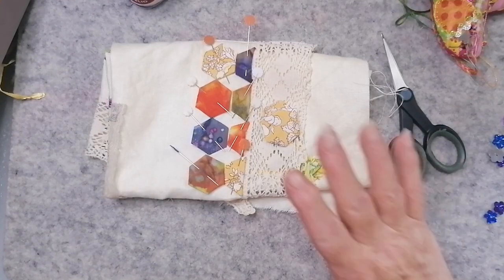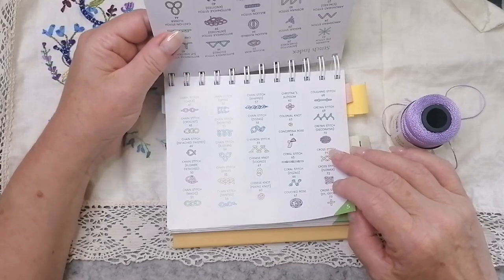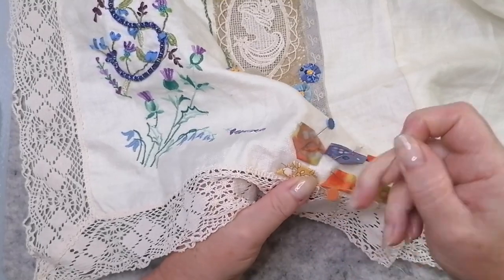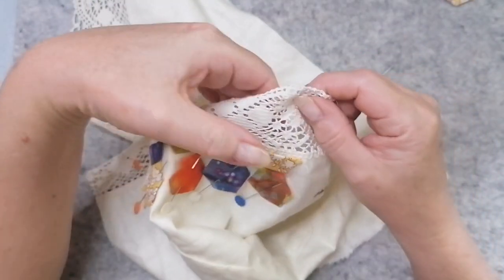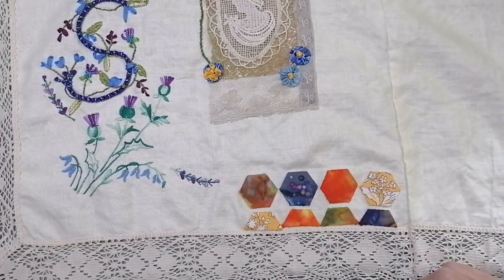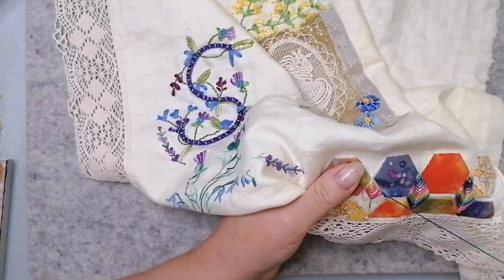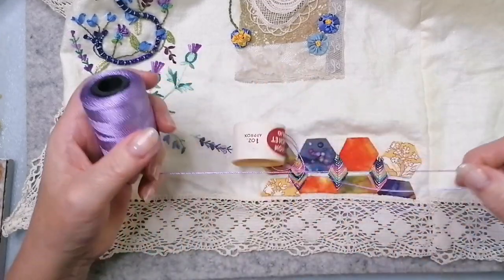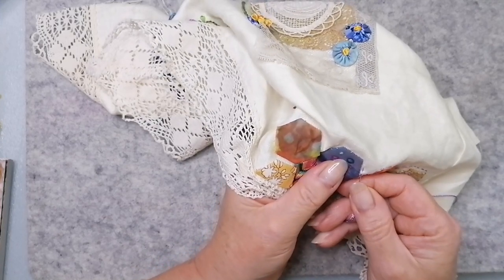roxysjournalofstitchery - stitching on my hexies and doing some fishbone, bullion and boro stitch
Simply stitched my hexies on and embellished with fishbone stitch, bullion stitch and boro stitch, I hope you enjoy watching ❤️

Here is the link to Rachel, Roxy creations channel -